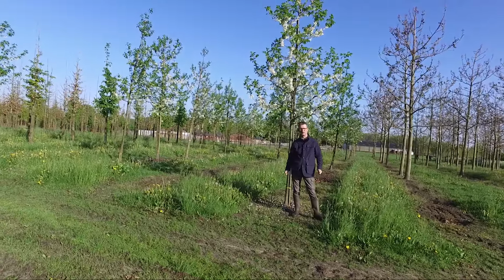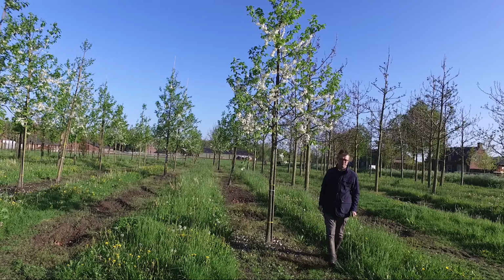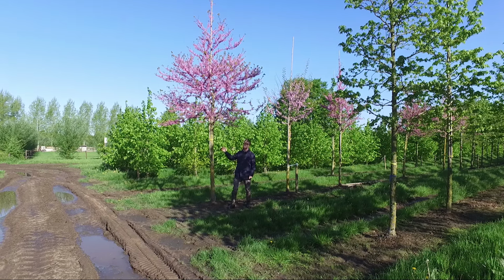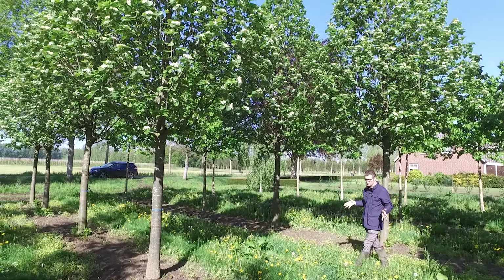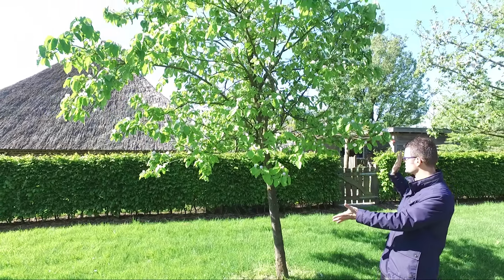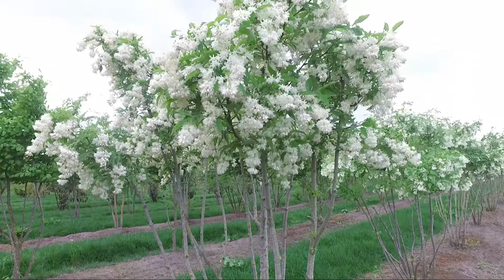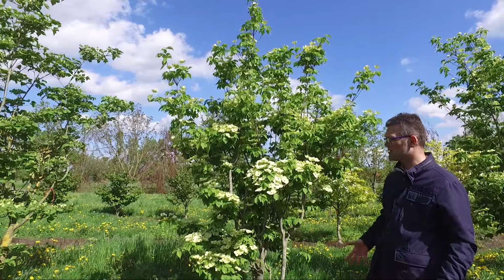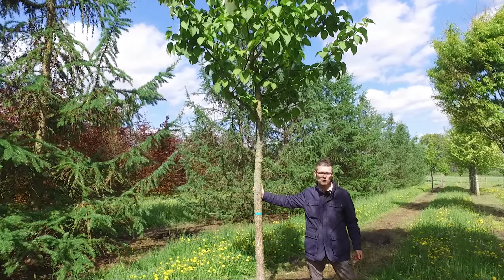Flowering Trees | Tree vlog #13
In this Tree Vlog, Johan van den Berk shows a number of special and lesser-known species in the nursery, such as:

Sorbus incana

Cornus kousa Rubra